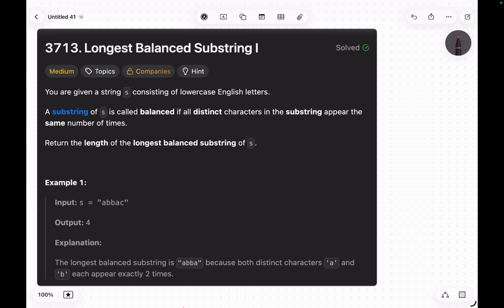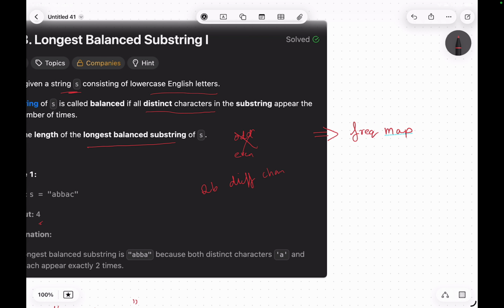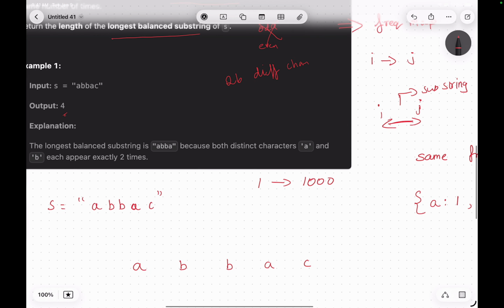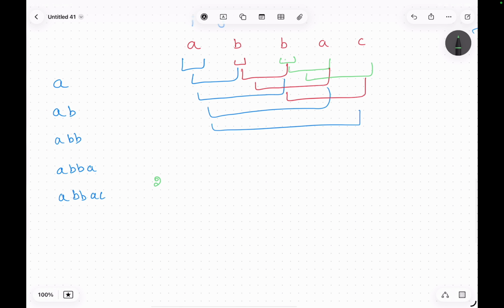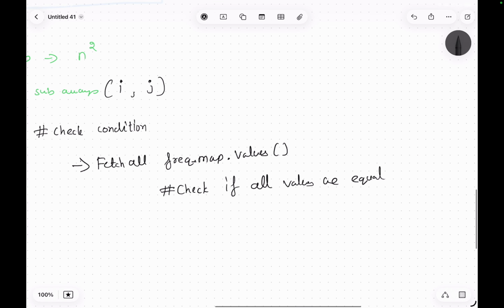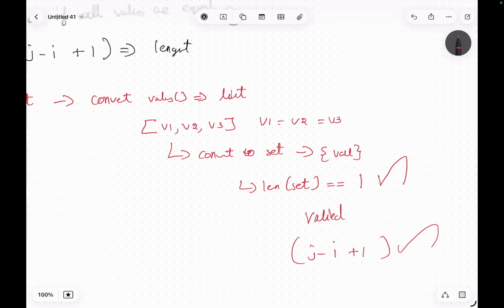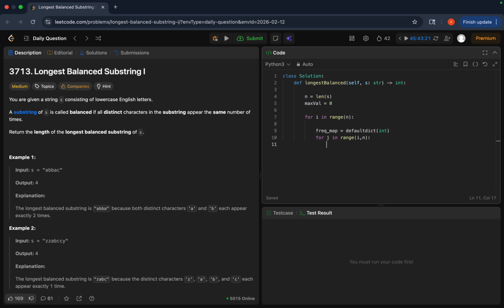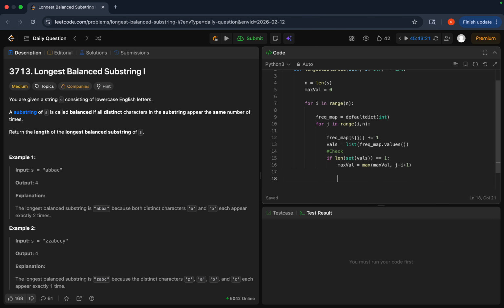Longest Balanced Substring I | LeetCode 3713 - Python Solution